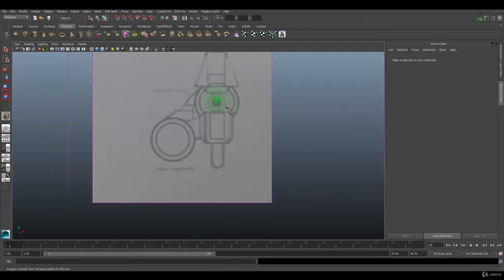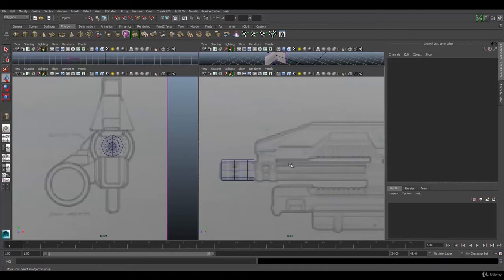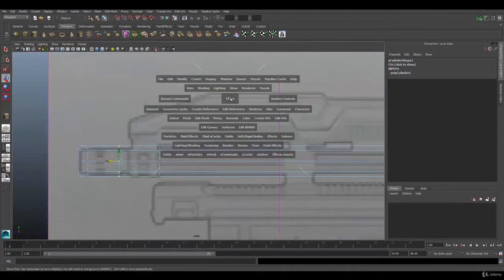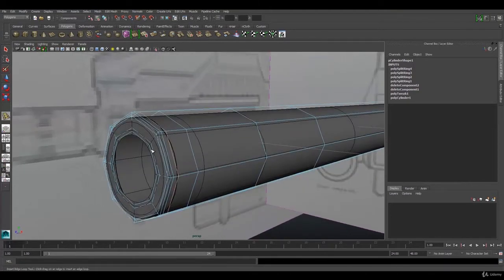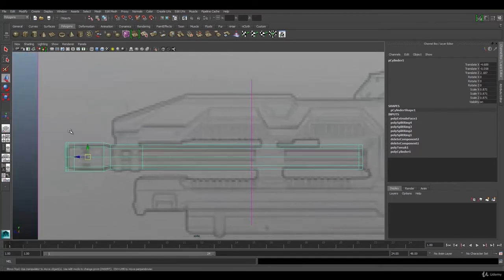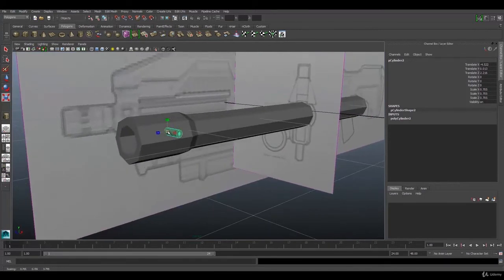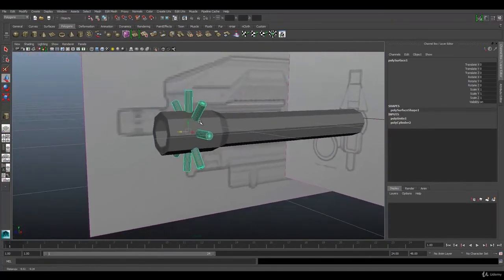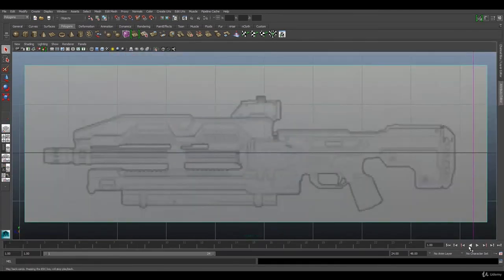MAYA Tutorials :Basic Modelling Setup Gun's Barrel Part